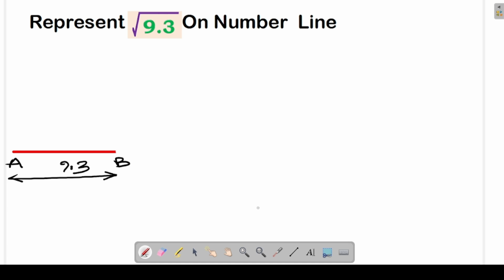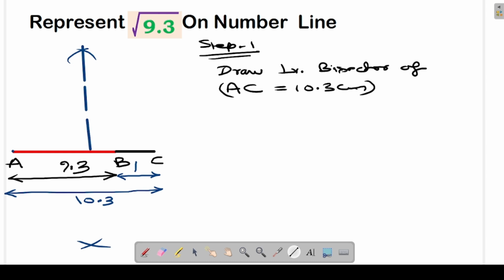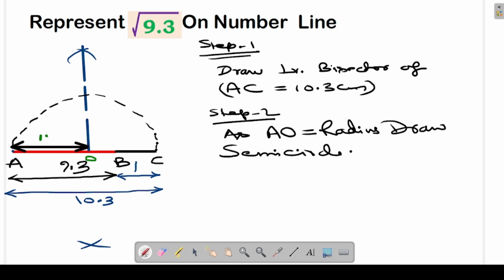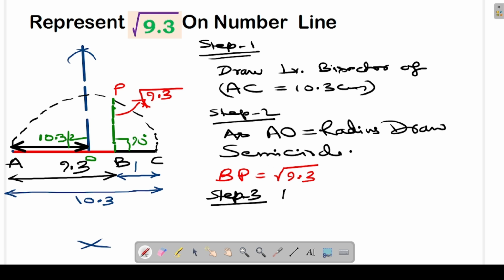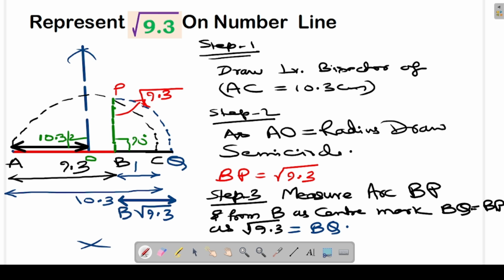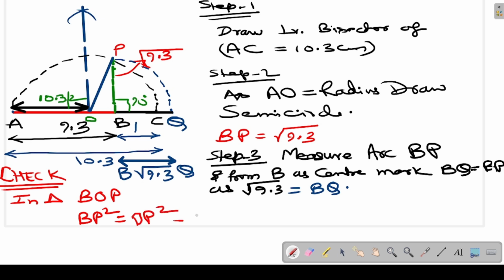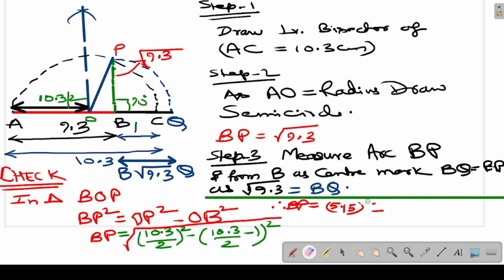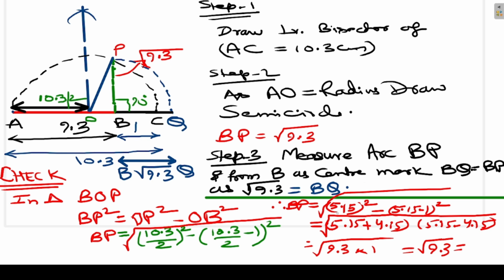🌄√9.3 Number Line Representation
irrational Number representation on Number Line
number system
learning
math
maths
class
school
maths technology
math technique
solving
solution